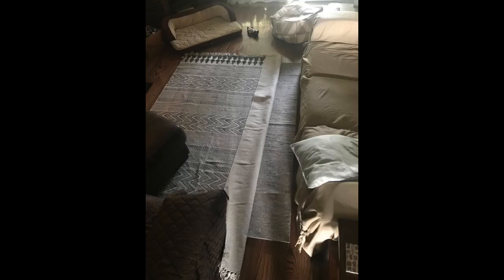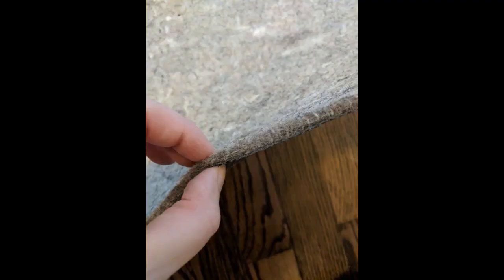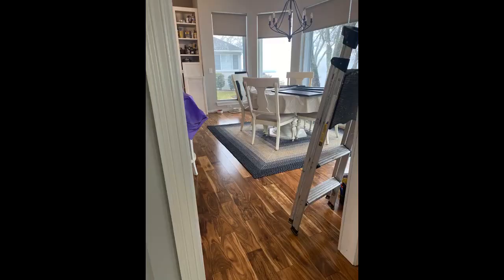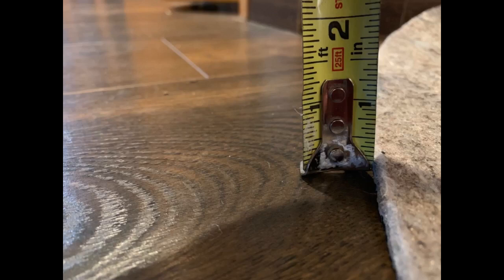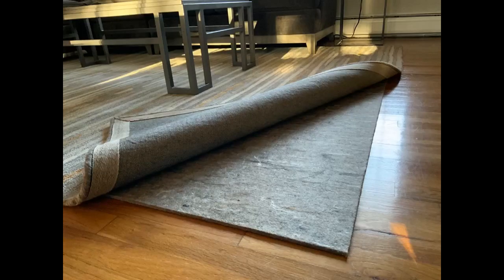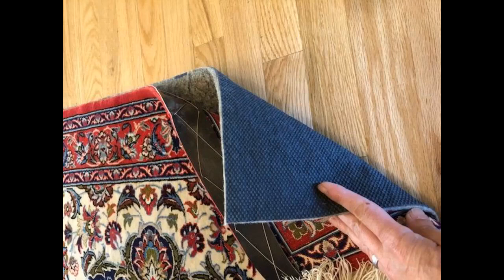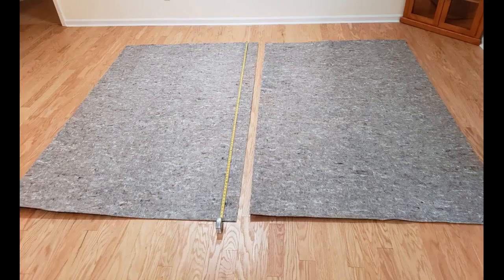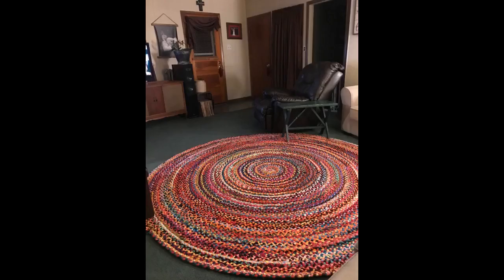RUGPADUSA, 2'x6', Ultra Black 17 - 1/8" Thick (FELT + RUBBER) Non-Slip Rug Pad, Available in 3 thick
- RUGPADUSA, 2'x6', Ultra Black 17 - 1/8" Thick (FELT + RUBBER) Non-Slip Rug Pad, Available in 3 thicknesses, Prevents Slipp...

The rug pads are great. Love the feel and cushioning it gives the rugs when walking on them. The non-slip works very well for human traffic, but my intention for purchasing was to stop the rugs from bunching by my cat when she runs around.
Unfortunately, theyre not the case for the four-legged kind — still a great product. I have to rethink of how to keep the rugs in place from the fury animal.
Great! Slightly oversized, which is perfect, easy to cut down and gives a gentle padding to rug you lay down.These are very gentle on our…